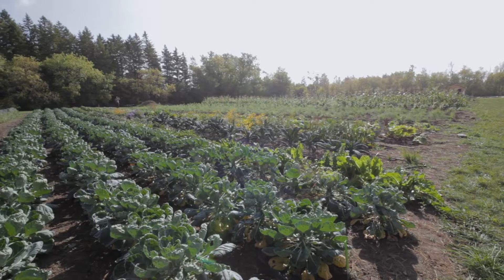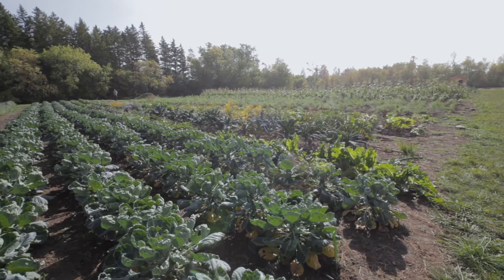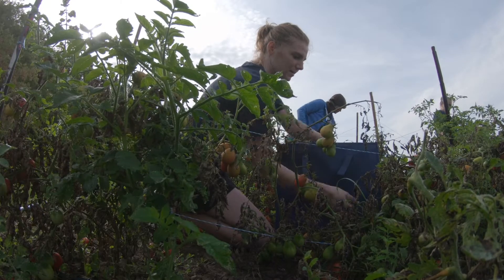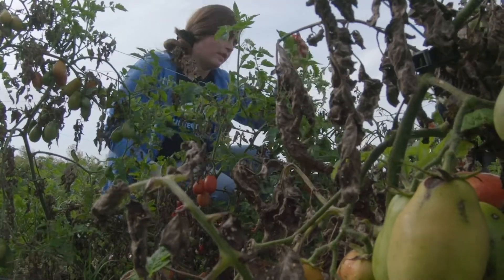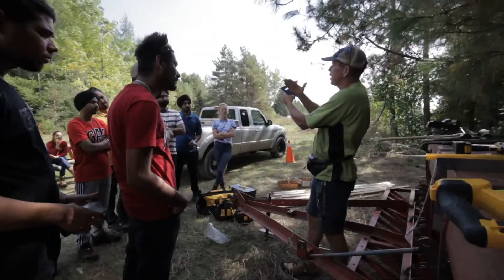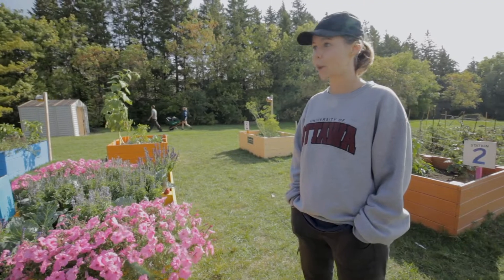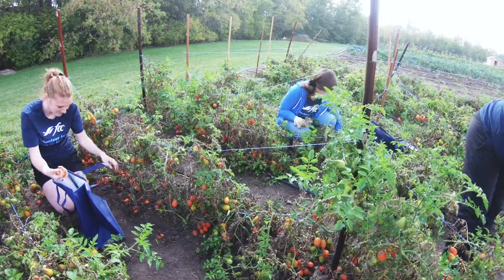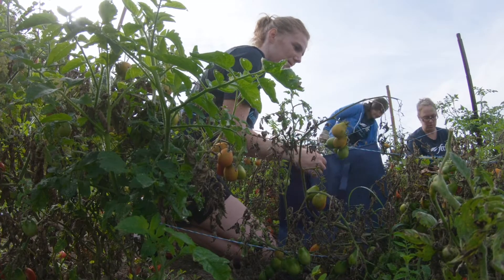Sustainable Agriculture Co-op Program Assists with United Way’s Community Garden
Students and faculty/staff in the Sustainable Agriculture Co-op program at Fleming College are helping the United Way for City of Kawartha Lakes grow its Edwin Binney Community Garden. Produce from the garden is donated to local food banks, shelters and school nutrition programs, providing greater food security for local residents.